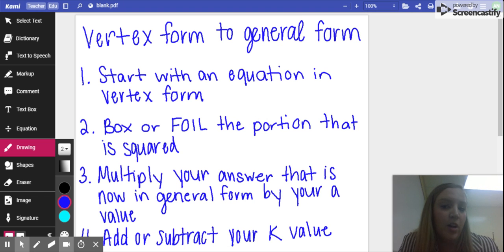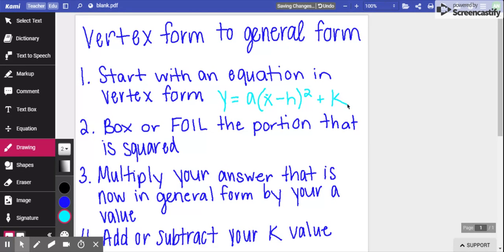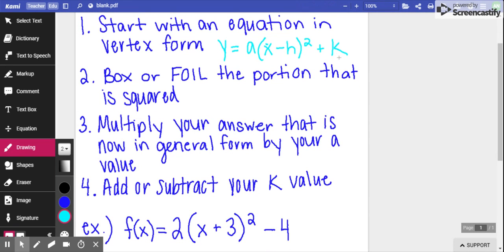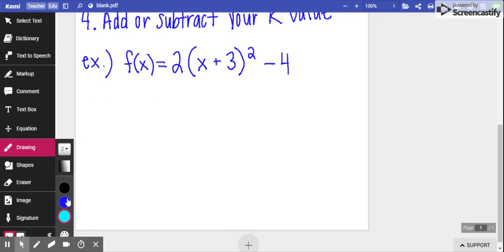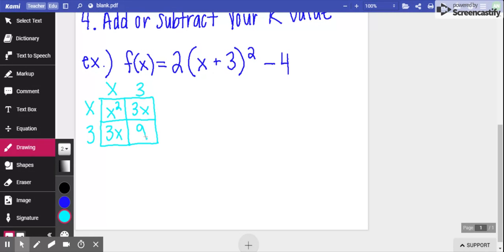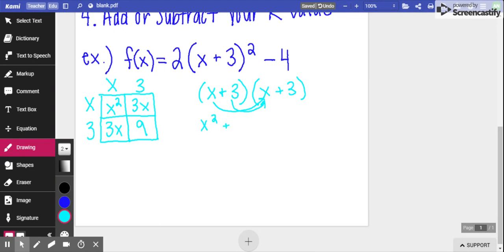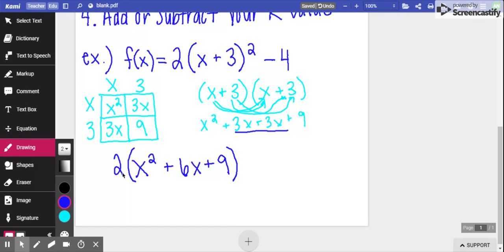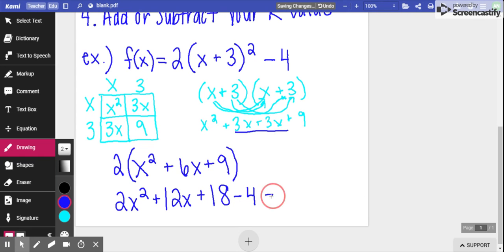Converting Vertex Form to General Form